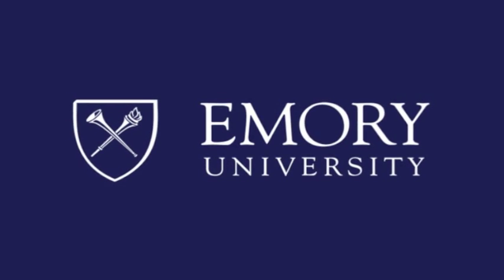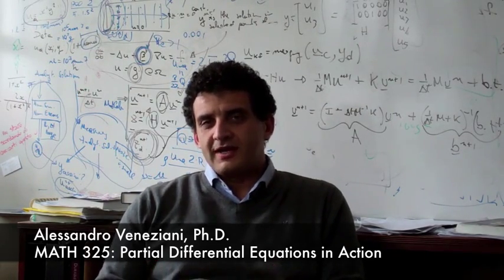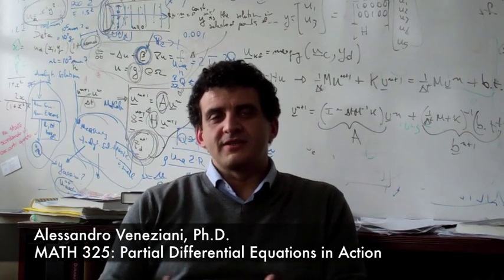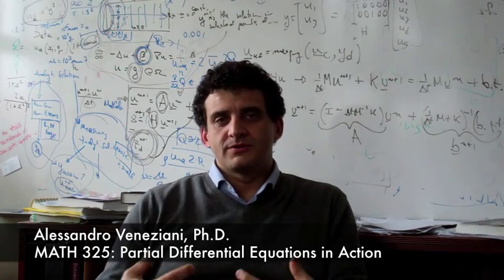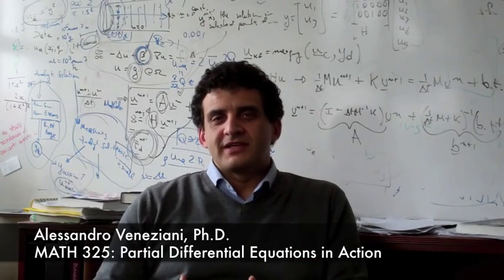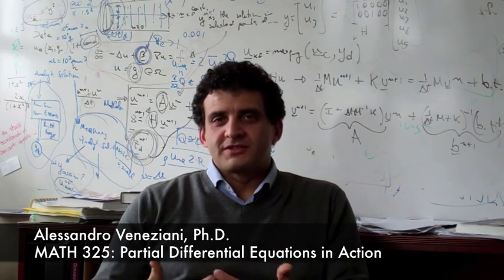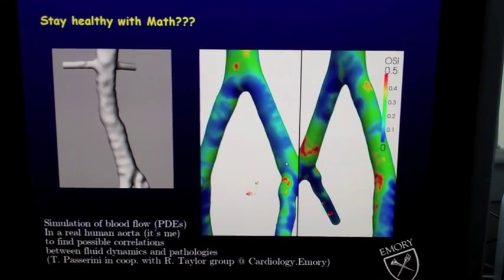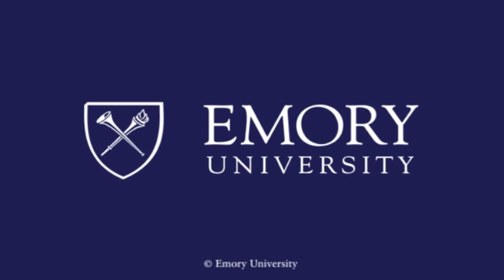Emory University Maymester: Alessandro Veneziani "Partial Differential Equations in Action"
Veneziani  Daily,
Lecture: 9:00 am - 12:30 pm;
Lab: 2:00 p.m. - 6:00 p.m.  4 hours
Prerequisites: None

Partial differential equations (PDEs) are a formidable tool for describing real-life problems. In this course we use PDEs for cardiovascular problems and other real-life situations. Students will visit radiology labs and learn about image processing, and numerical simulations in medicine.